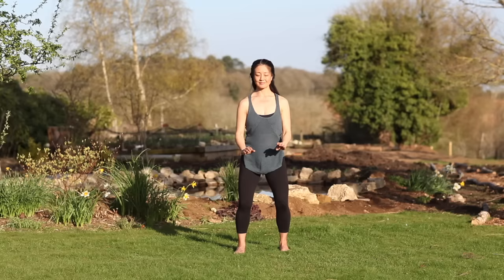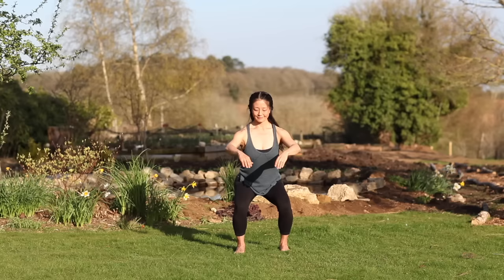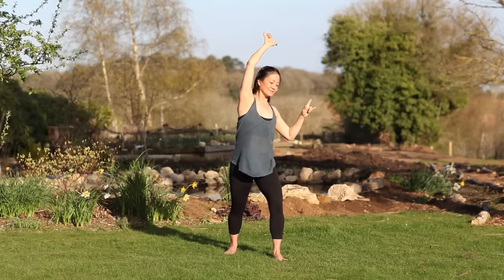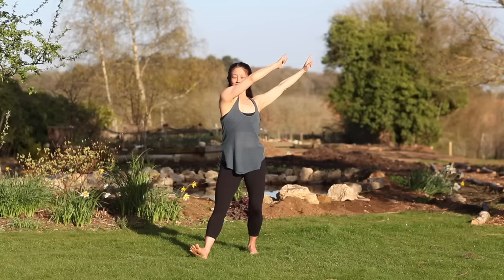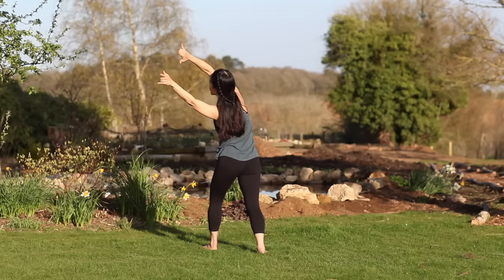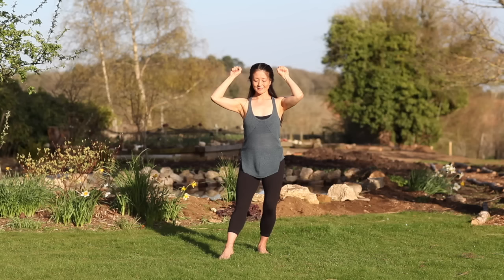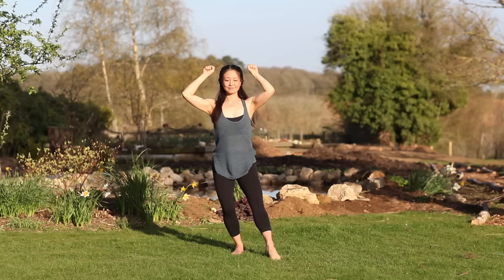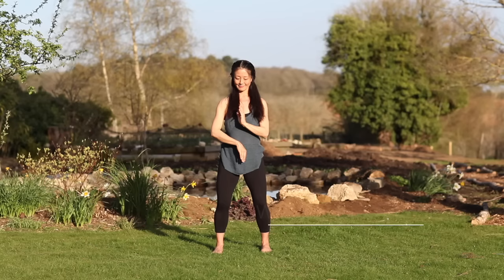Qigong for the Wood Element: Nourishing Practices for Body, Mind and Spirit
This is a 17 minute qigong practice designed around the Wood element in Chinese medicine and qigong. It focuses on forms that create stability and root to support upward growth and rise. It was filmed in my back garden on a sunny, psrping day.